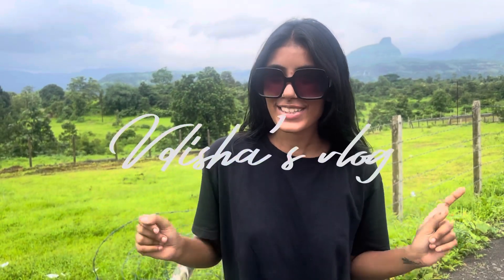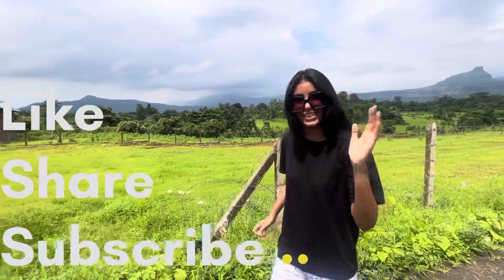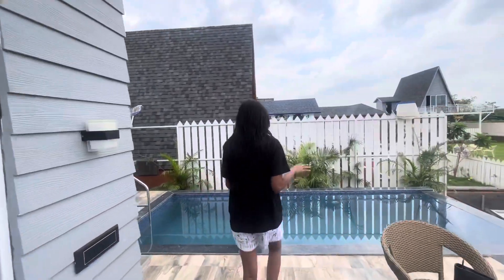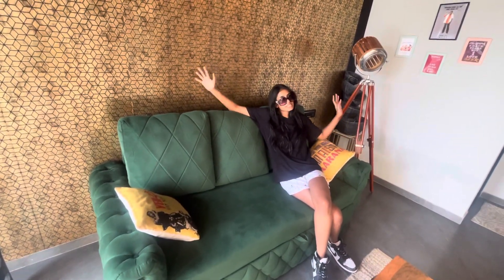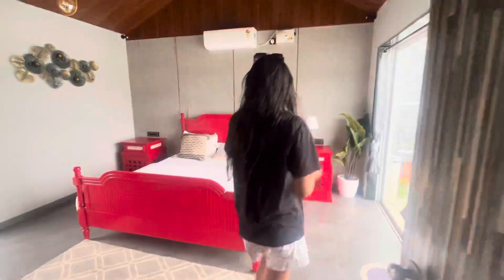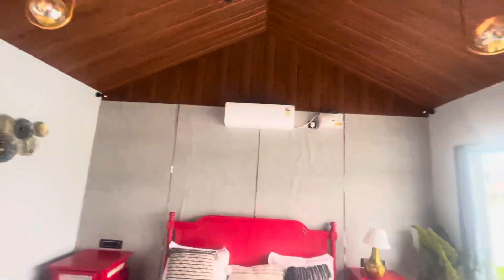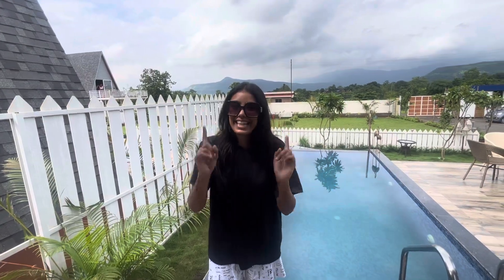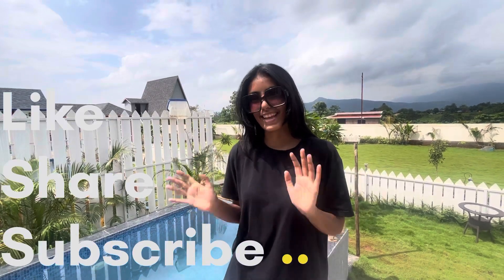Bollywood theme villa 😨😍| unique staycation 🥰| Ambrose villa in karjat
Weekdays : 6500/-
Weekends : 7500/-